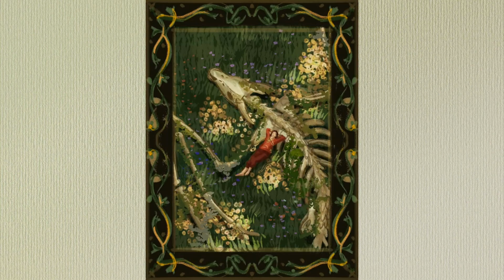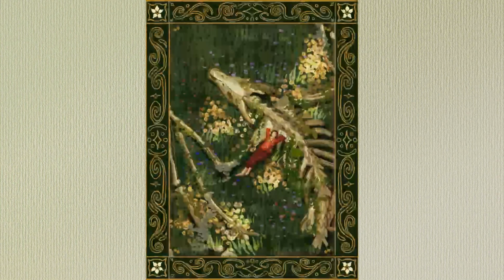Illustrating with prompts // Drawing Inspiration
Hi HI, come and join me in this age old challenge of 'drawing prompts',
no rules, just idea generating for more motivation and inspiration for making art.